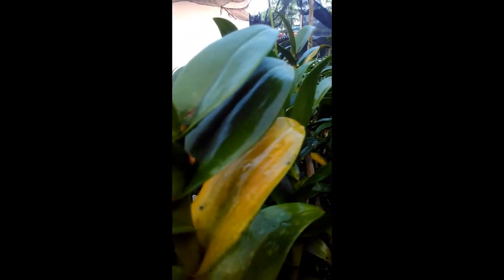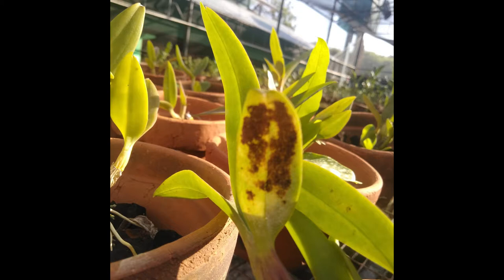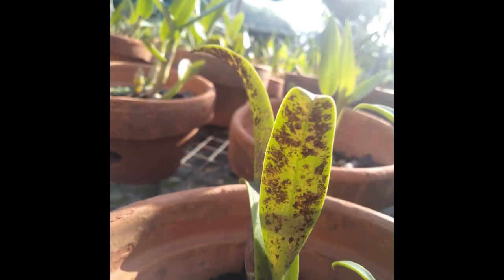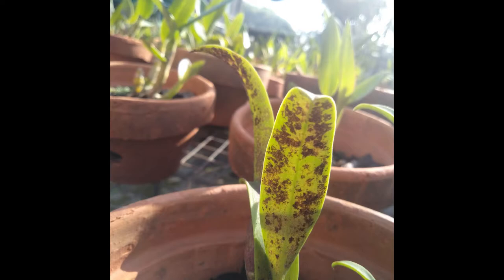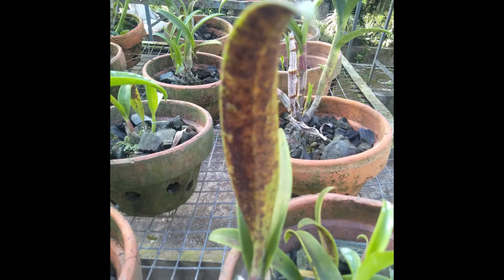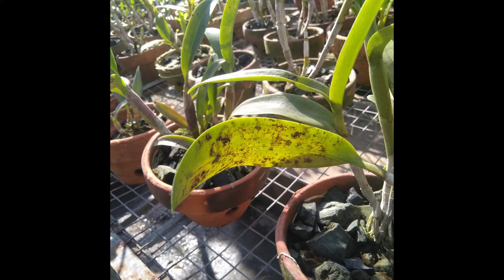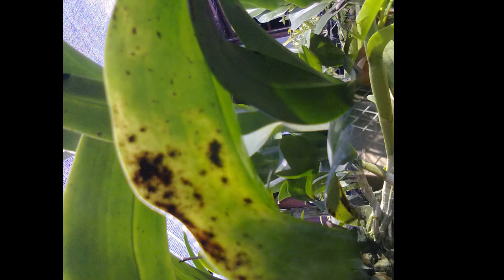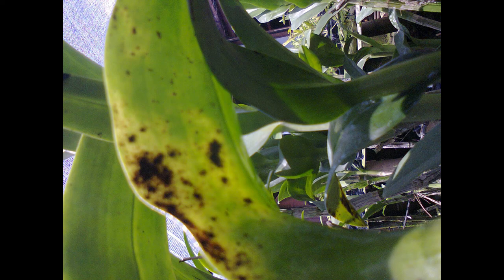Mite Control on Orchids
This video will discuss the attack of mites on orchids
Symptoms of the attack can be seen on the underside of the leaves in the form of black spots, and, silvery leaf parts, the mite can suck chlorophyll from plant cells, severe attacks can cause leaves to fall.

Three types of mites usually attack plants, namely::
1. Brevipalpus californicus
2. Phalaenopsis mite (Tenuipalus pacificus)
3. Two-spotted Spider Mite, also known as the Red Spider Mite (Tetranychus urticae)

Mite control can be done by :
1) Increasing the humidity in the orchid garden. Mites like the low humidity and high temperatures that are common in summer. 2)The use of pesticides by using acaricides or miticides. 3) The use of mixture explained by MissOrchidsGirl youtube channel